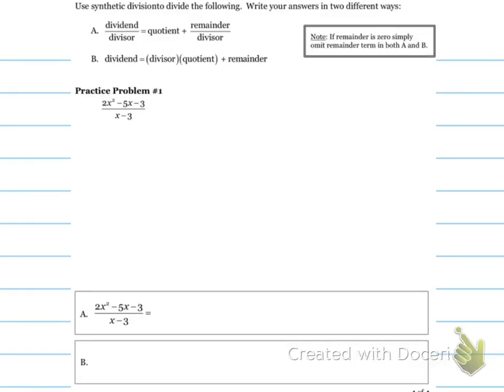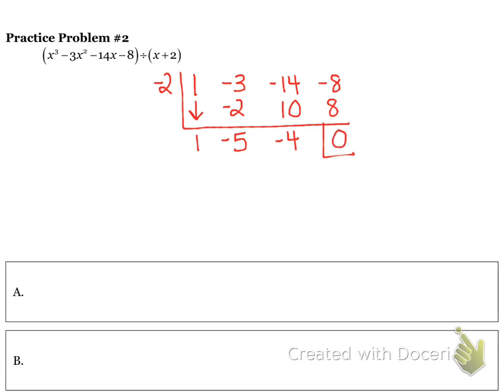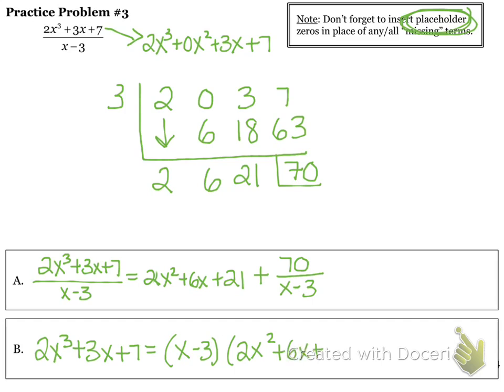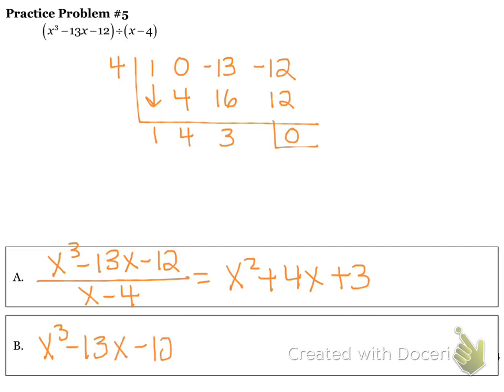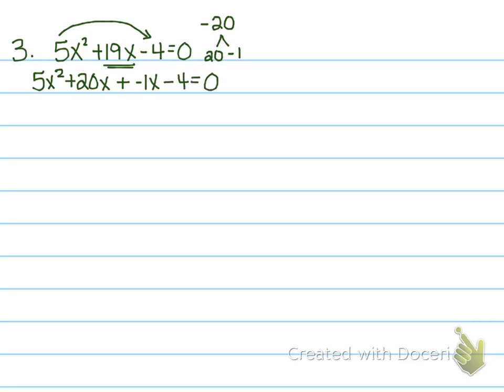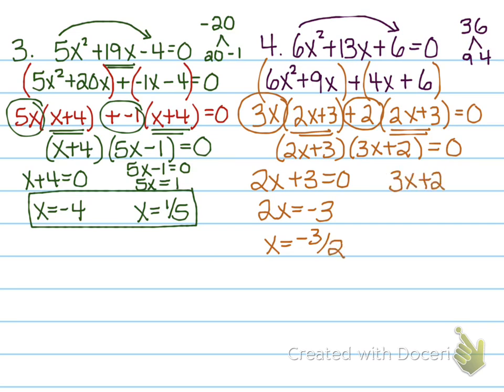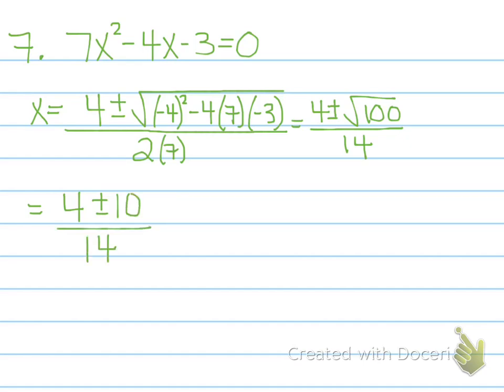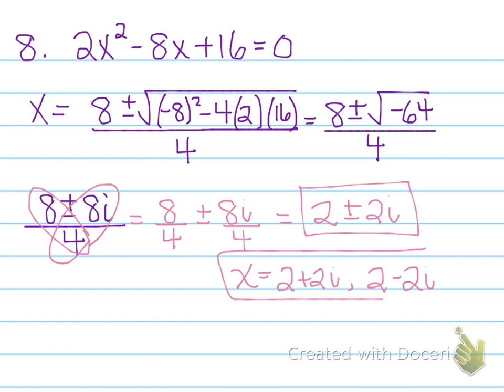Precalc Ch3 Intro